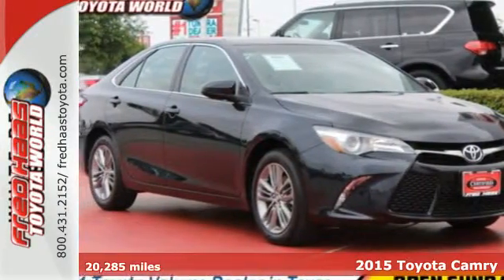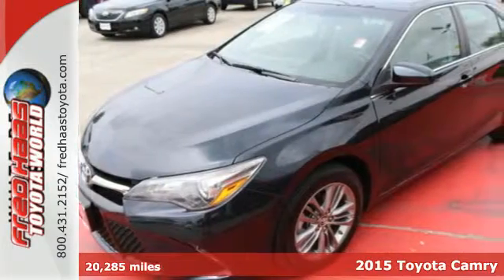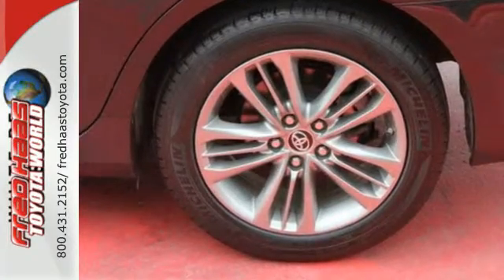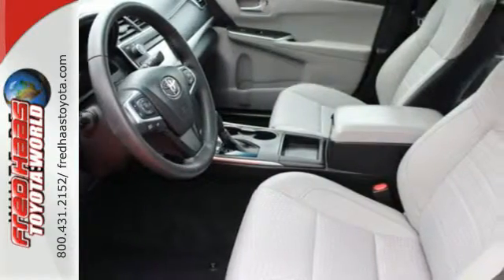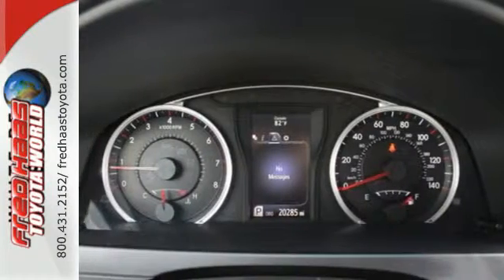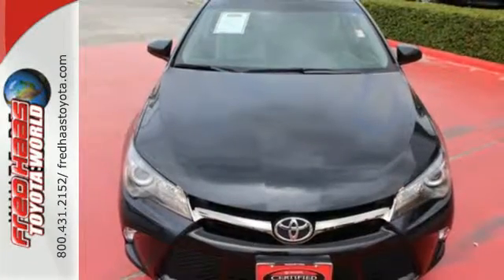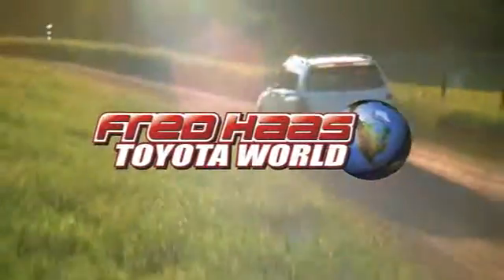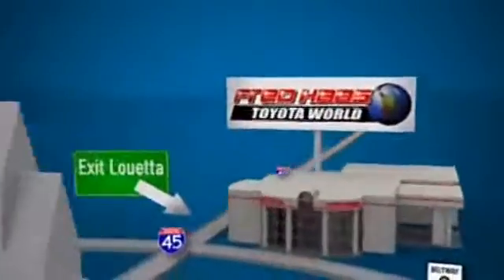Certified 2015 Toyota Camry Spring, TX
Year: 2015
Make: Toyota
Model: Camry
Trim: SE
Engine: 4 Cyl. 2.5 L
Transmission: Automatic
Color: Gray
Mileage: 20285
Stock #: FU888686P
VIN: 4T1BF1FK0FU888686
Scores 35 Highway MPG and 25 City MPG! Carfax One-Owner Vehicle. Dealer Certified Pre-Owned. This Toyota Camry delivers a Regular Unleaded I-4 2.5 L/152 engine powering this Automatic transmission. Window Grid Antenna, Wheels: 7.0J x 17 Alloy -inc: graphite finish, Variable Intermittent Wipers.*This Toyota Camry Features the Following Options *Valet Function, Trunk Rear Cargo Access, Trip Computer, Transmission: 6-Speed Automatic -inc: paddle shifters, Transmission w/Sequential Shift Control w/Steering Wheel Controls, Tires: P215/55R17 AS, Tire Specific Low Tire Pressure Warning, Strut Rear Suspension w/Coil Springs, Strut Front Suspension w/Coil Springs, Steel Spare Wheel.*Toyota** Certification*Along with industry-leading heritage comes another advantage: an exceptional coverage policy. With a 12-month/12,000-mile Limited Comprehensive Warranty a 7-year/100,000-mile Limited Powertrain Warranty plus one full year of Roadside Assistance, honored at more than 1,400 Toyota dealers in the U.S. and Canada, we've got you covered. Each candidate for certification can be a current model year vehicle, up to and including 7-year old models, with 100,000 miles or less on the odometer.*Limited Lifetime Engine Warranty *Any Asian import vehicles with less the 100,000 miles on the odometer at point of sale and have been through service, or are 7 years old or newer qualify for a limited lifetime engine warranty.*Stop By Today *A short visit to Fred Haas Toyota World located at 20400 Interstate 45, Spring, TX 77373 can get you a hassle-free deal on this tried-and-true Camry today!

Address:
20400 I-45 North